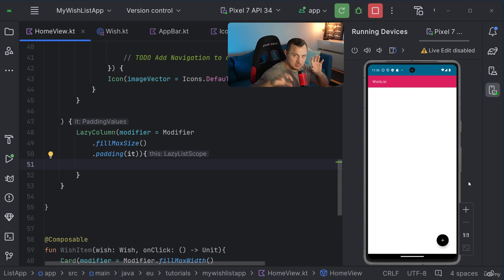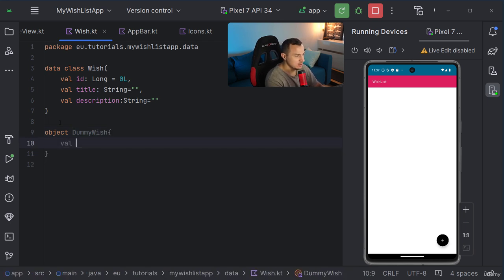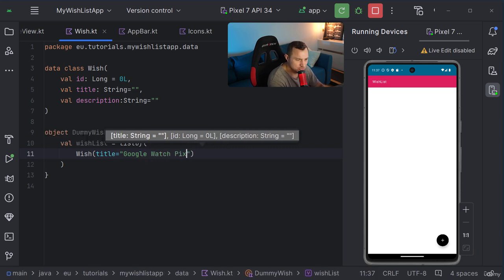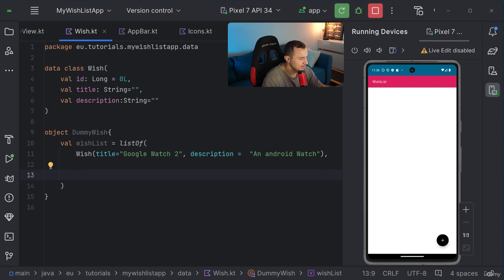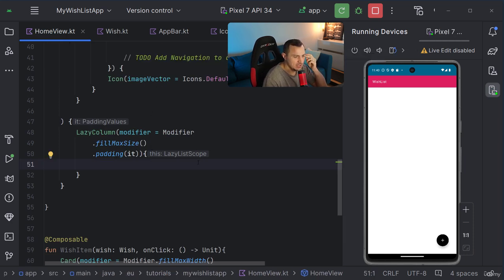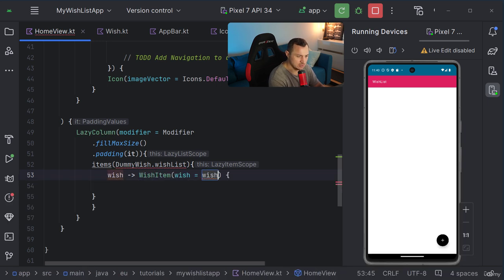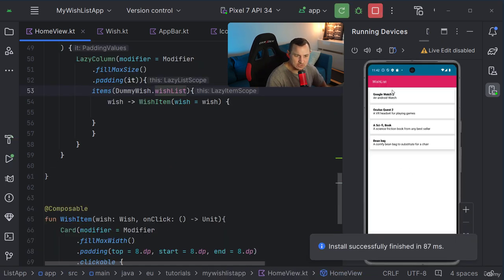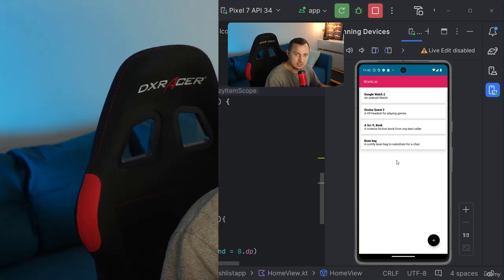180 - Displaying Dummy Data